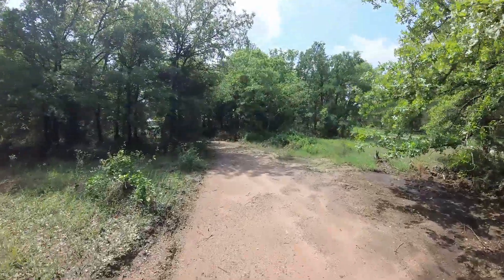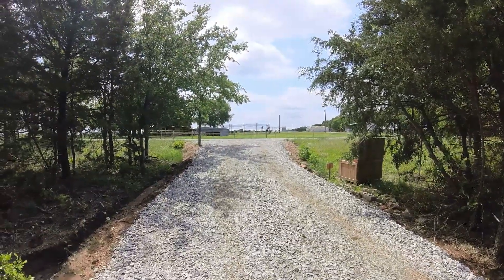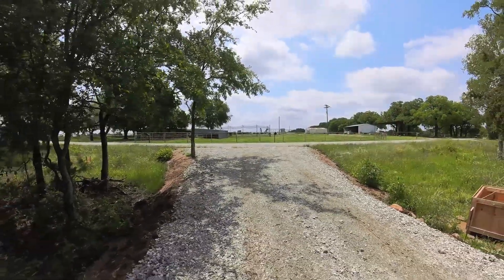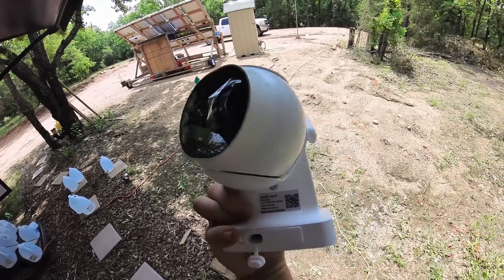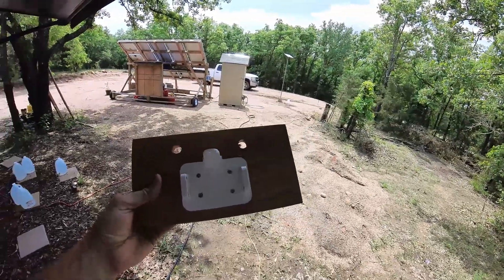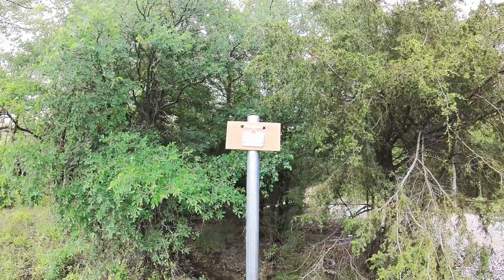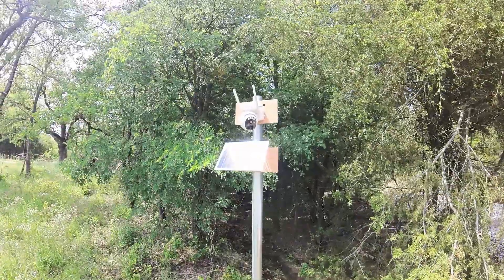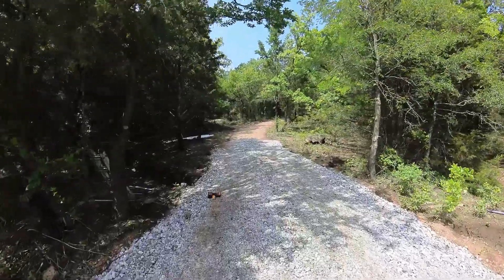4G Cellular Solar Powered Homestead Camera - How Will It Compare To My Usual Ubiquiti WiFi Setup??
In this video, I install a 4G cellular surveillance camera that is powered by a small solar panel to watch the driveway on my homestead. This camera is from a company called Xega and the model is the XG-07. The installation was pretty easy, other than having to fabricate some pole mounts. But how will the reliability and quality compare to the Ubiquiti WiFi camera setups that I normally install? Time will tell.